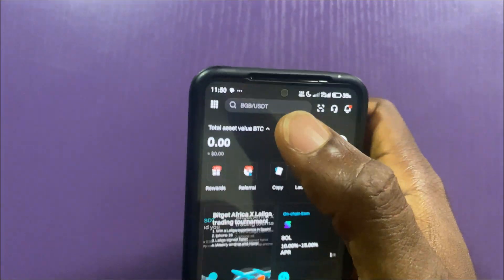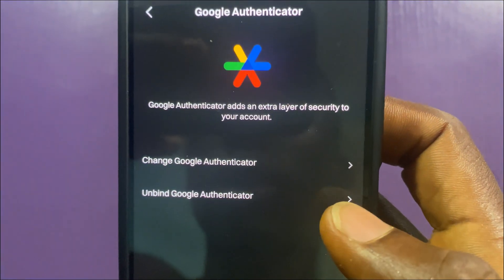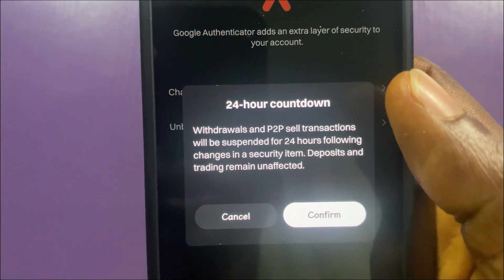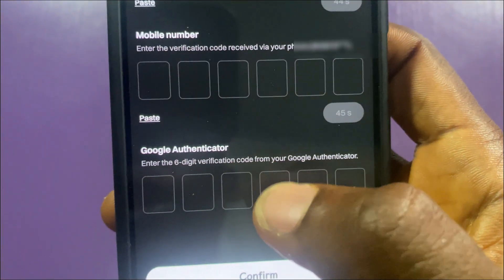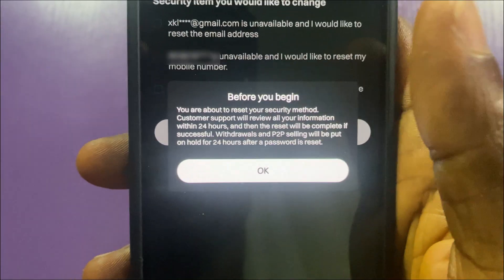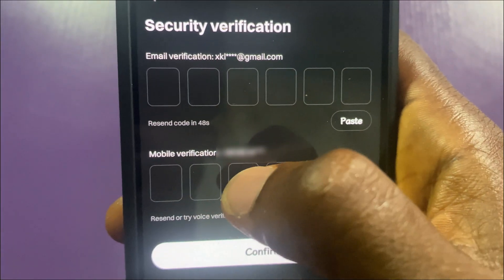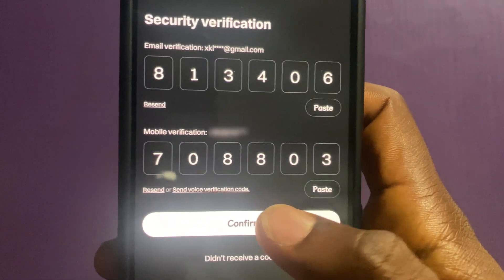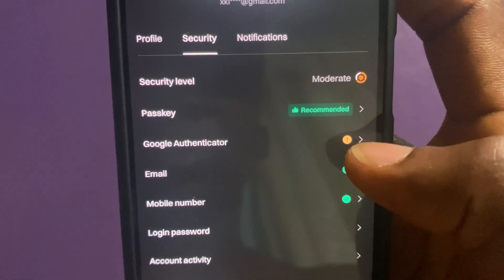How to Remove Google Authenticator from Bitget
Need to unlink Google Authenticator from your Bitget account? In this video, we’ll guide you through the step-by-step process of safely removing Google Authenticator from your Bitget account while keeping it secure. Whether you're switching devices or changing your 2FA method, this guide is here to help!

📋 In This Video:

✅ Step-by-step instructions to unlink Google Authenticator
✅ Troubleshooting common issues when removing 2FA

💡 Why Watch?
Removing Google Authenticator can be tricky, but with this guide, you'll ensure a smooth and secure transition. Learn how to safeguard your account while making necessary changes.

Got questions about removing 2FA or Bitget security? Drop them in the comments section below, and we’ll be happy to help you out!